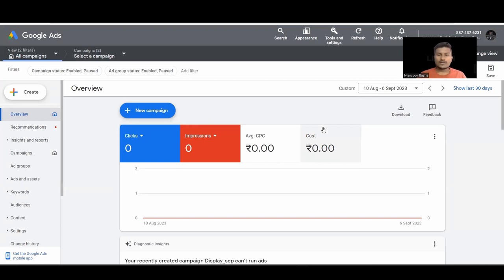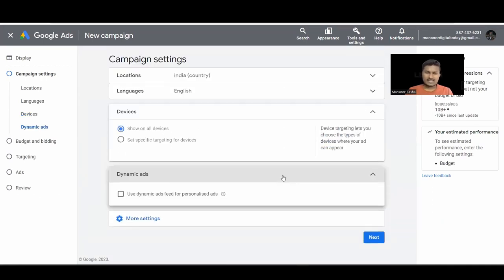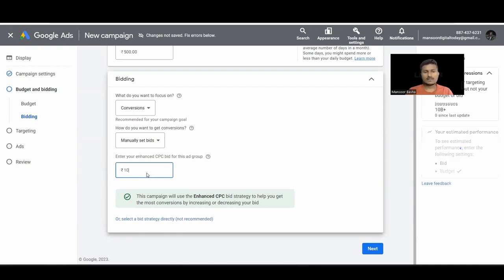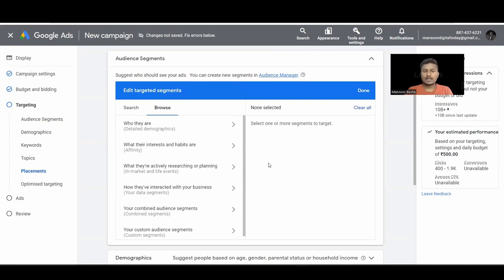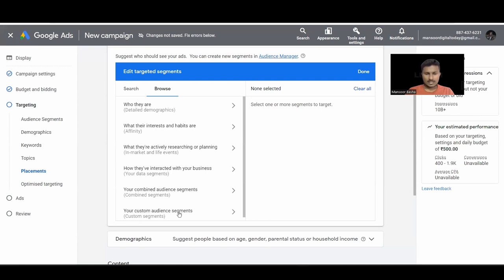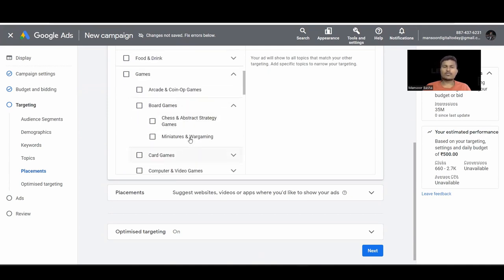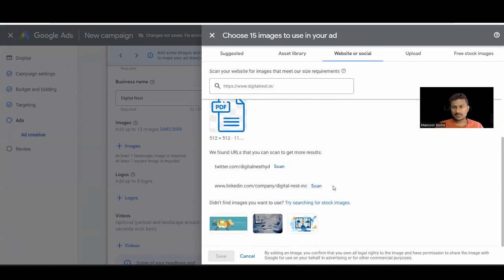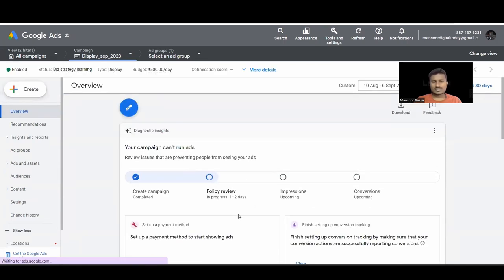Google Display Ads | step by step full tutorial for Google Display Ads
Google Display ads
Google Ads
Digital Marketing